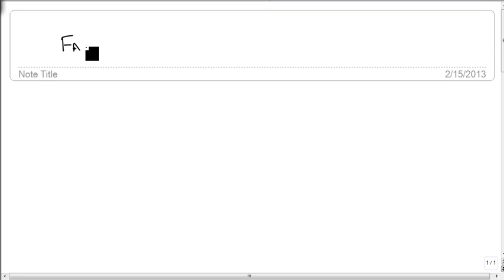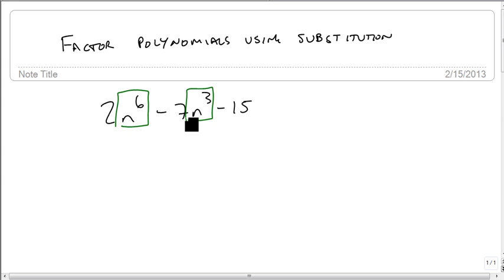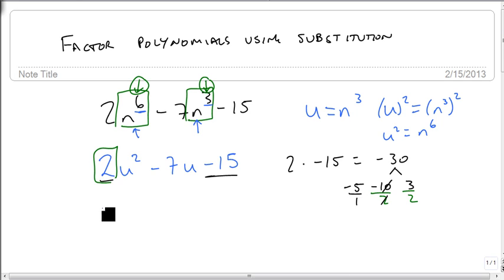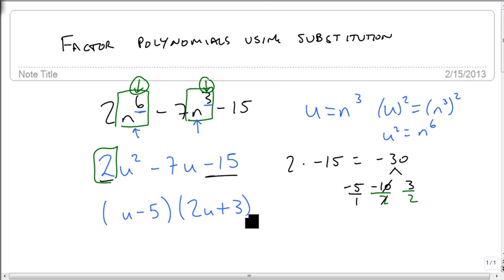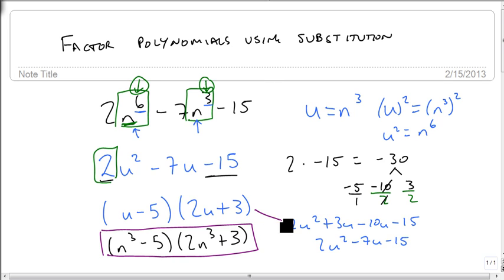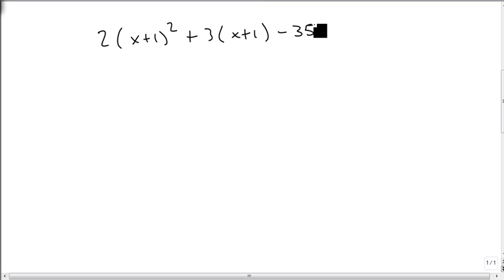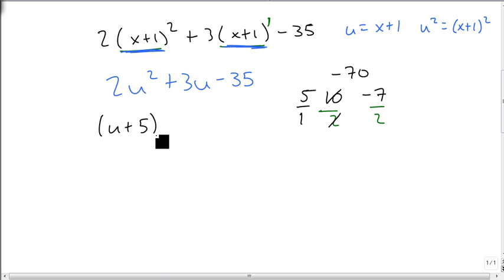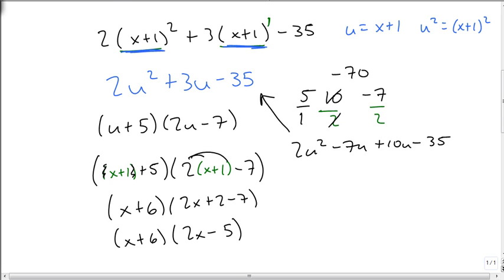Factor Trinomials Using Substitution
Shows how to factor a trinomial using substitution.